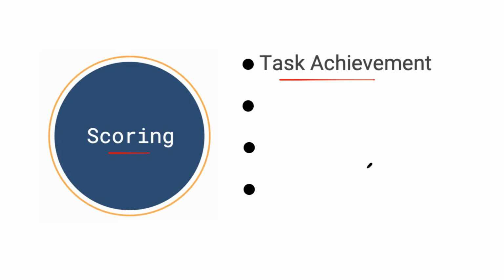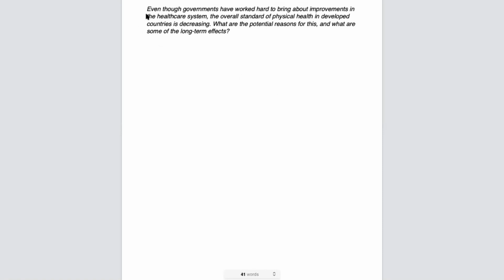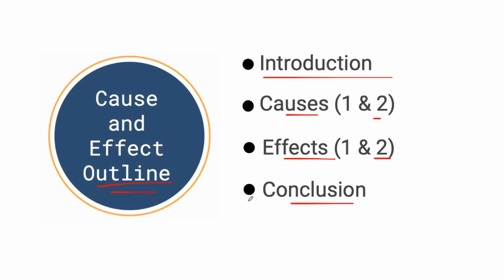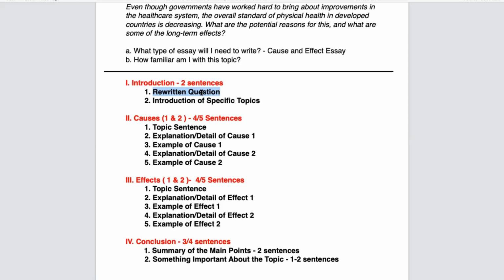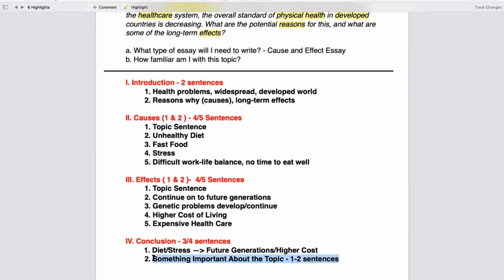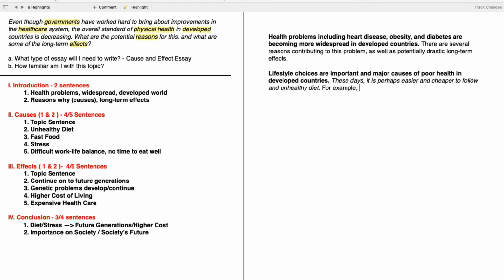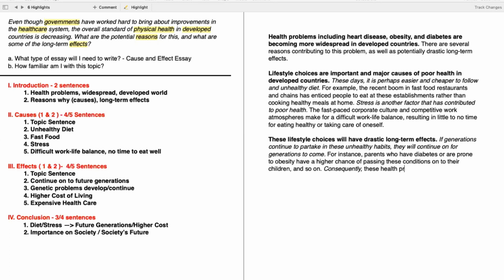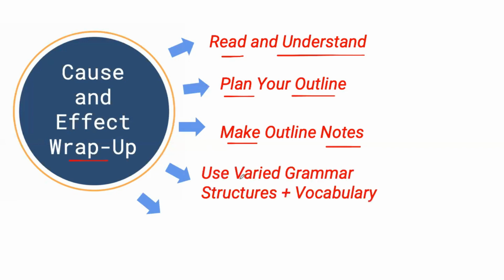IELTS WRITING TASK 2 _2024